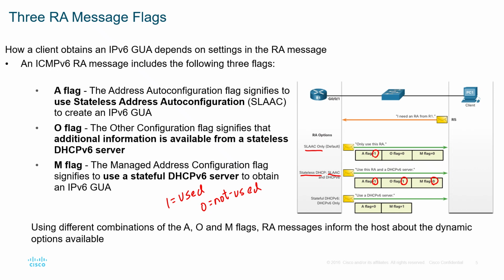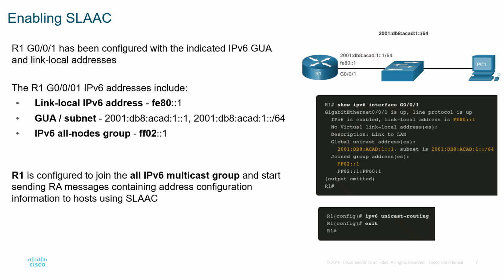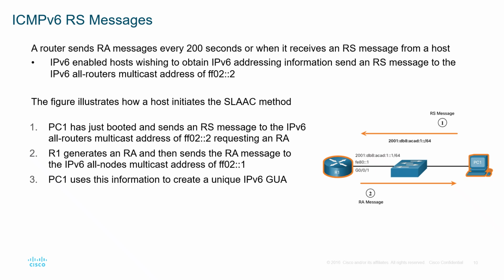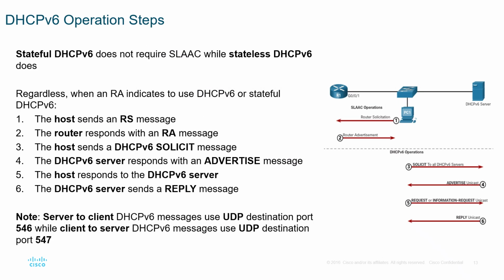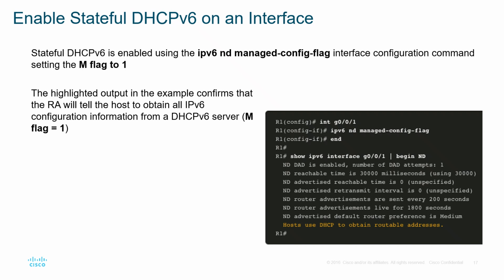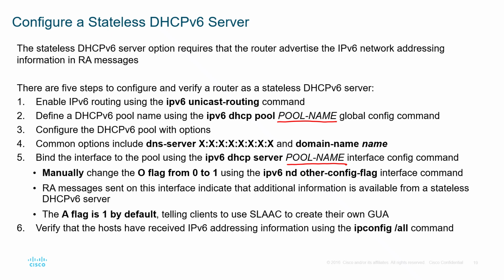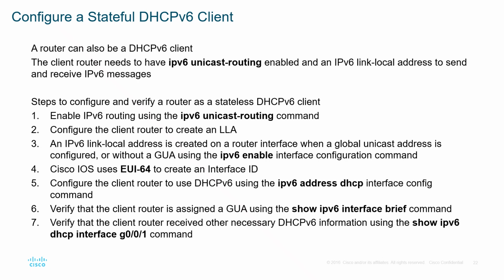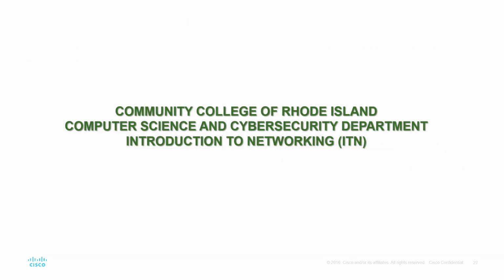Recorded MOD8 SRWE CDP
SLAAC and DHCHv6